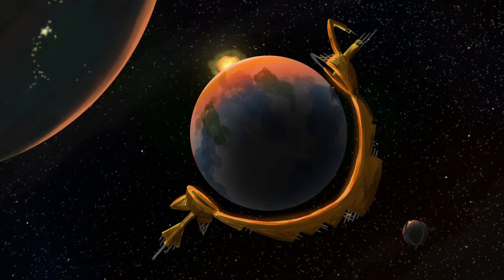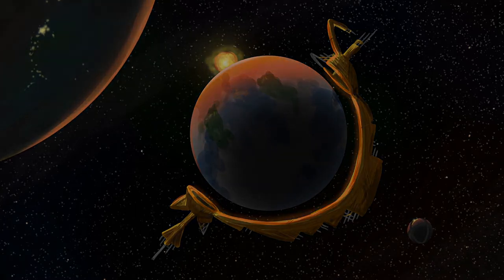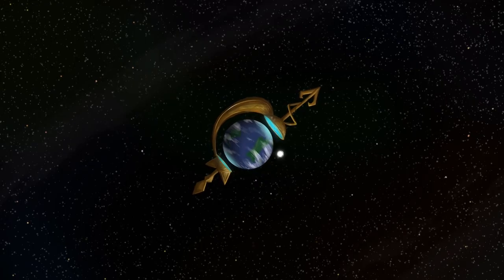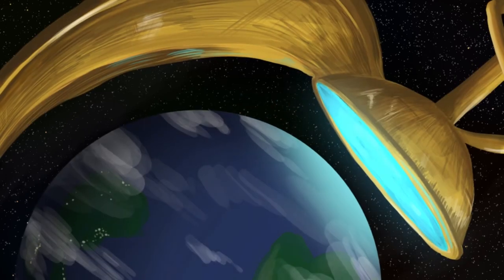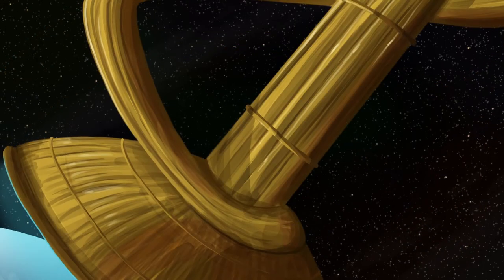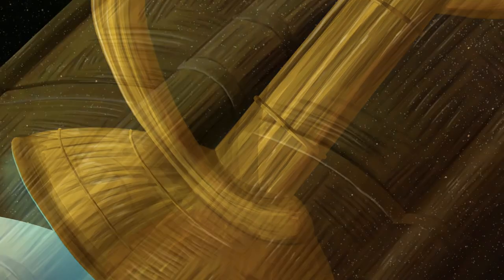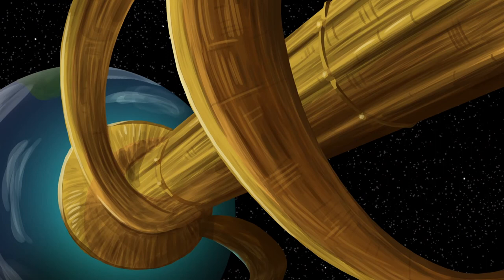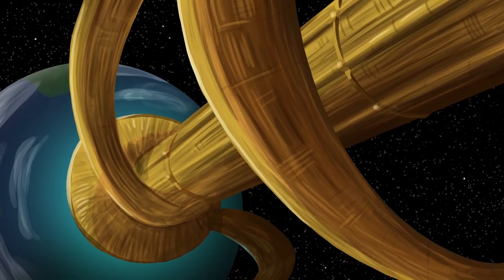Drifting – Pratt Thesis 2017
A short film made from 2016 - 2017 as the final requirement to earn my BFA in 2D animation from Pratt Institute.